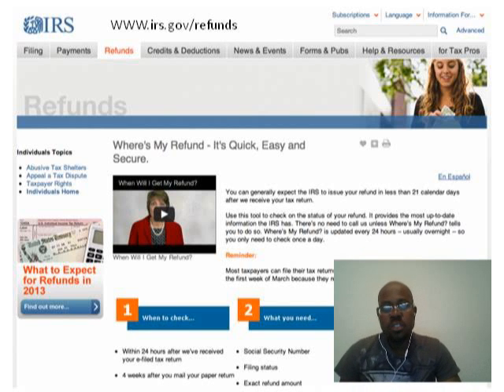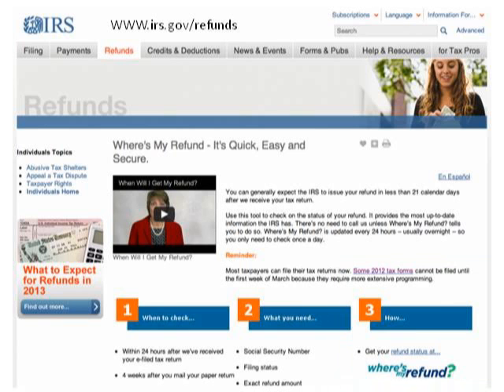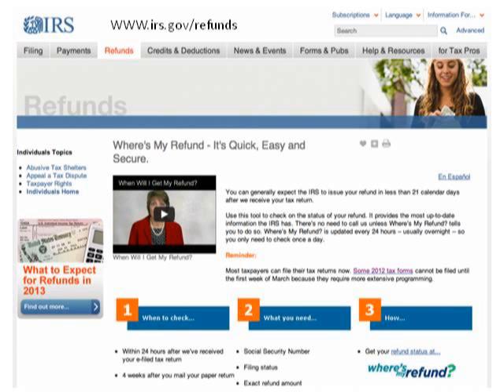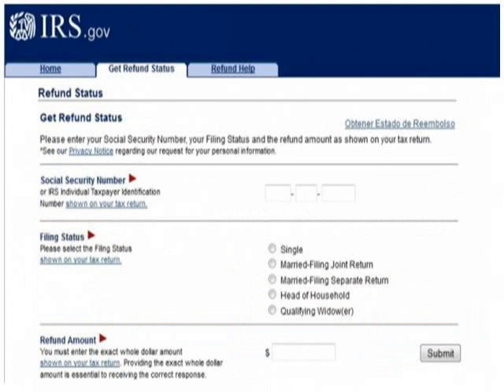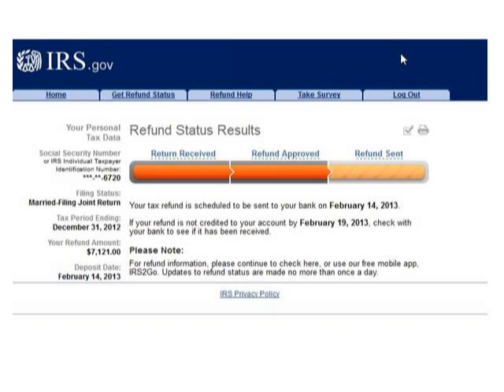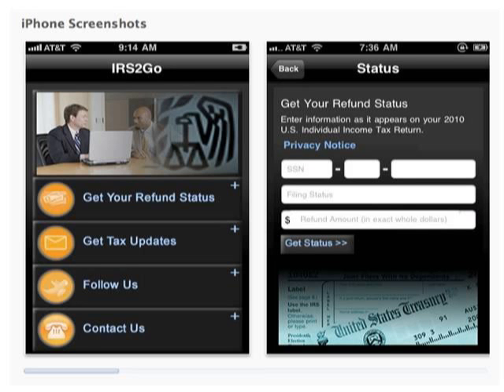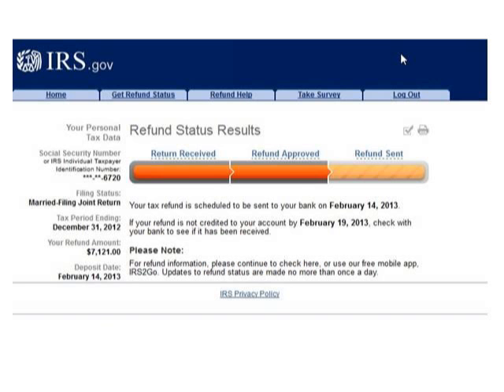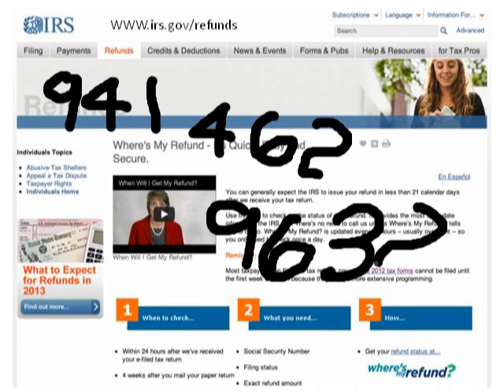where is my tax refund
tool to find out where is your tax refund